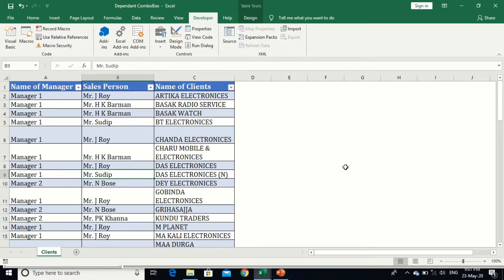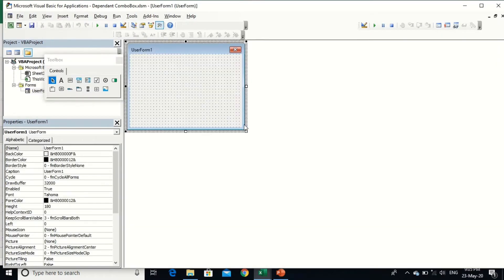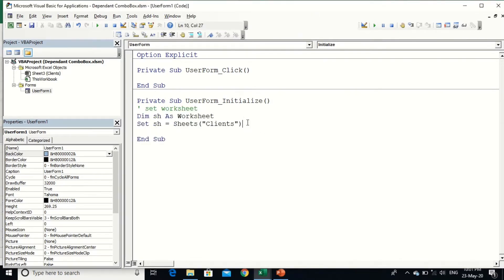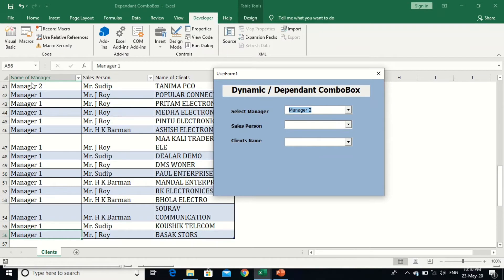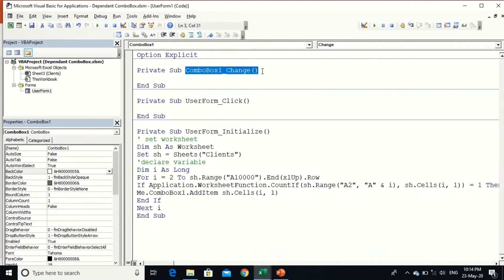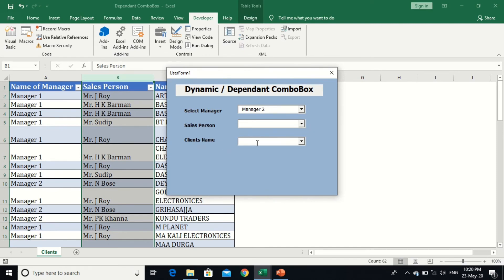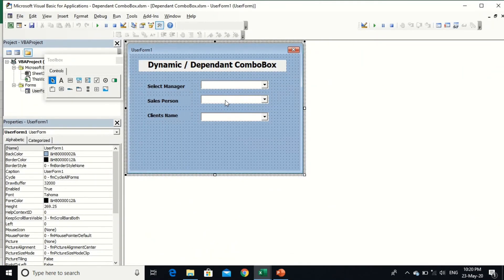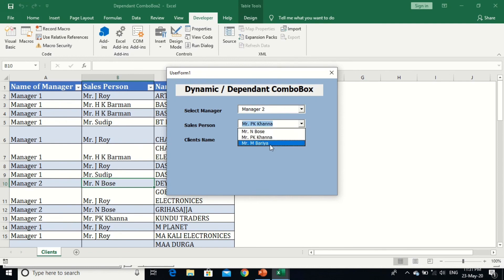Fully Dynamic List in ComboBox Excel VBA || Dependant ComboBox VBA || ComboBox in userform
This tutorial help you the to clear the idea about ComboBox.
It is fully dynamic ComboBox and also dependant Combobox.
If you have mixed of data on your worksheet and you want to separate it as you like. Then It is perfect for ComboBox in excel vba.